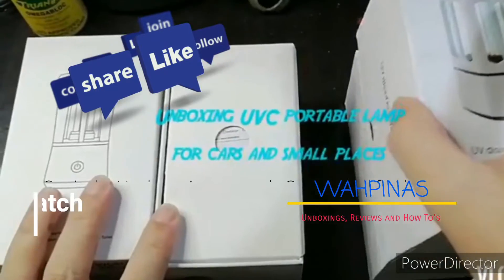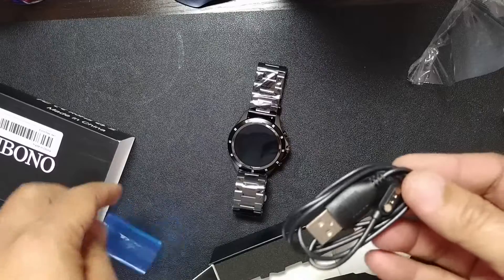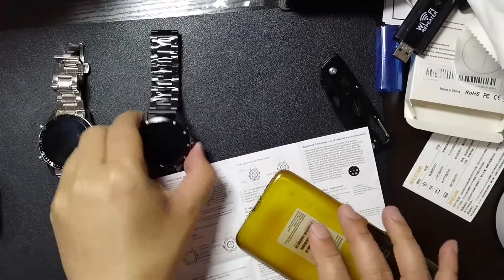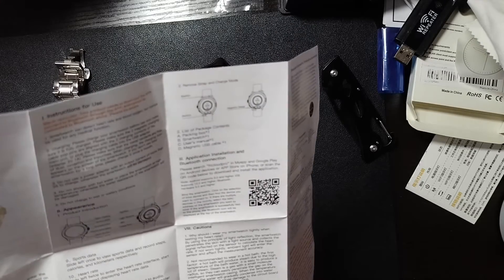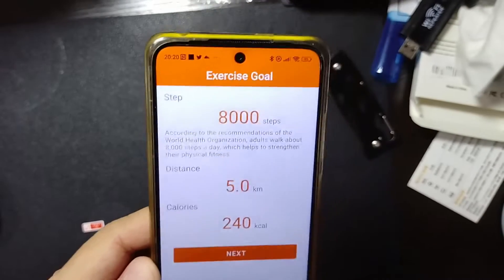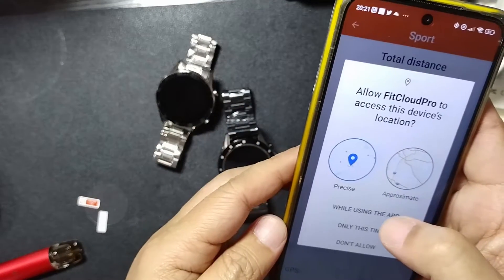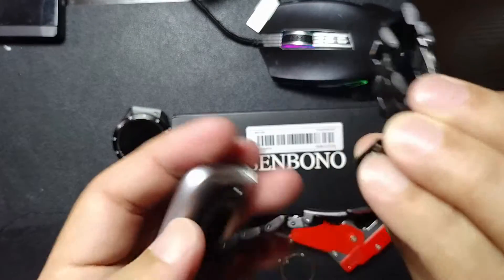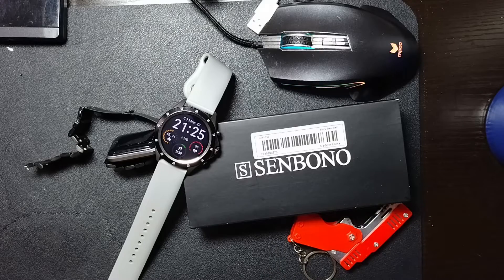Unboxing and setup of the Senbono Smart Watch